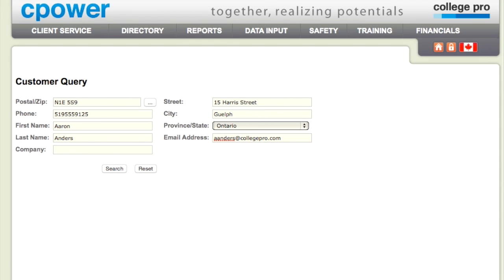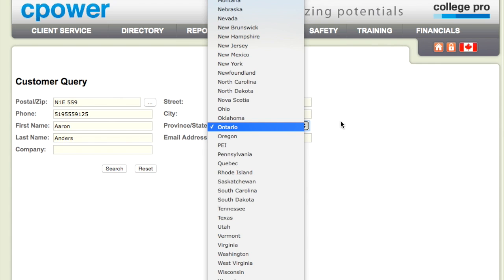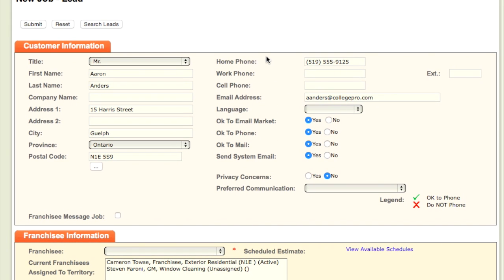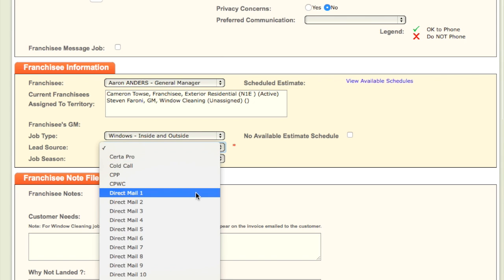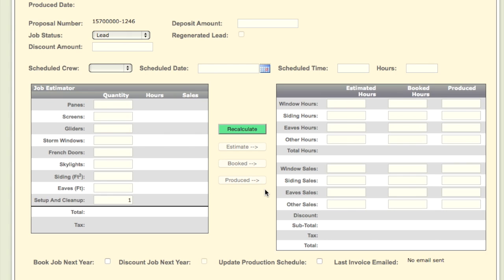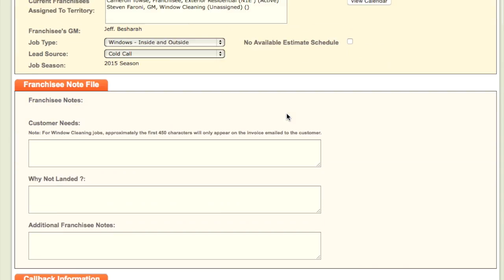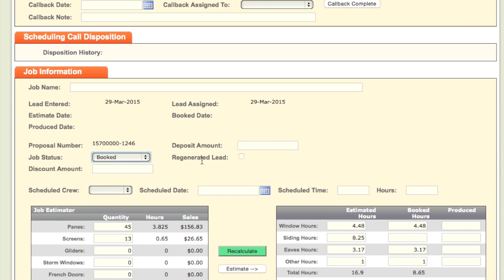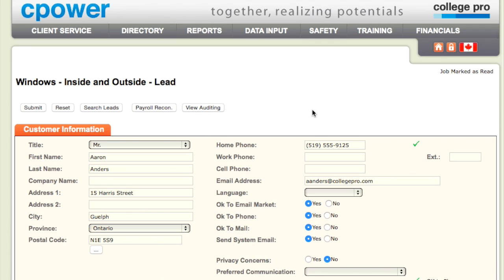HOW TO: CPower - Input New Customer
This video is about How To Input New Customer